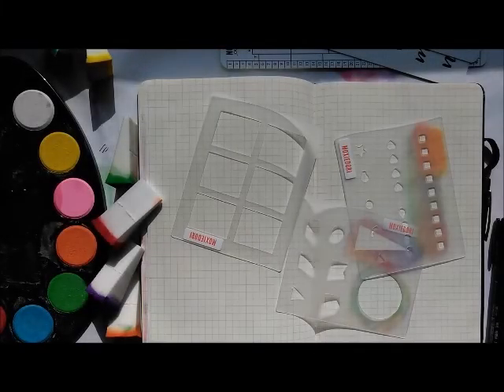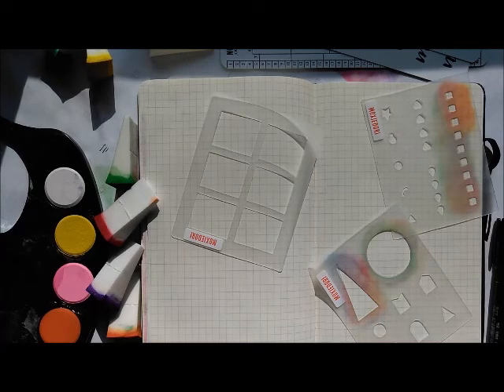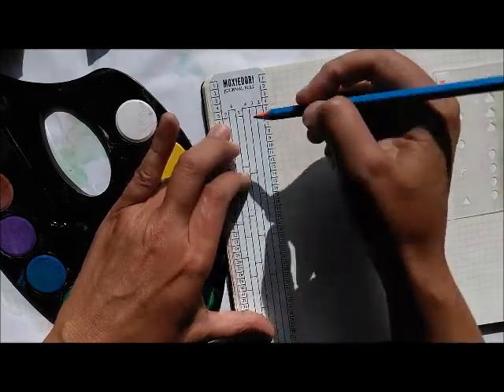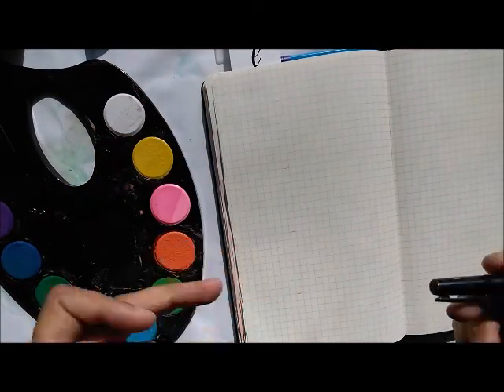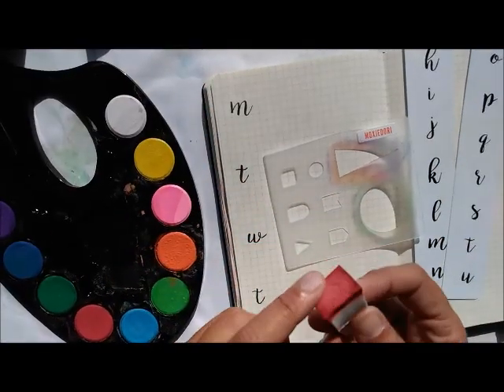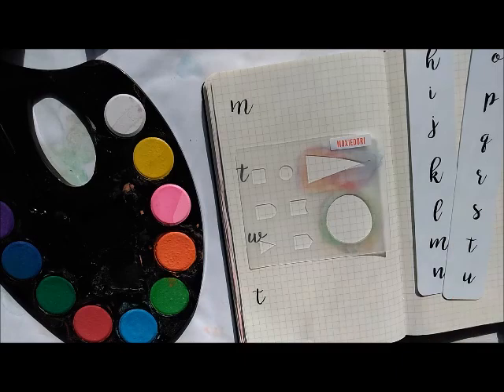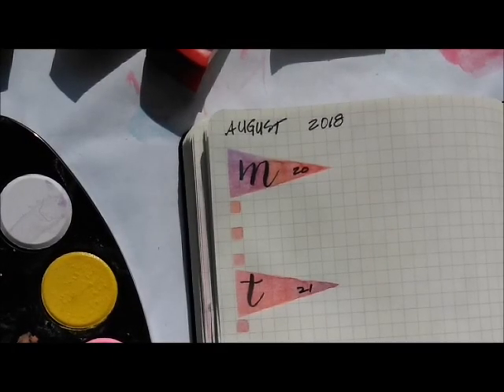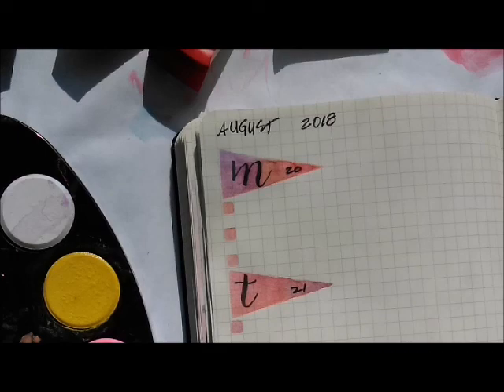Adding Color to Journal Spreads w/ Dollar Store Paint, Cosmetic Wedges and MoxieMinis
How-To demonstrating adding color to a weekly journal layout with watercolor paint and cosmetic wedges from the Dollar Tree and MoxieMinis!